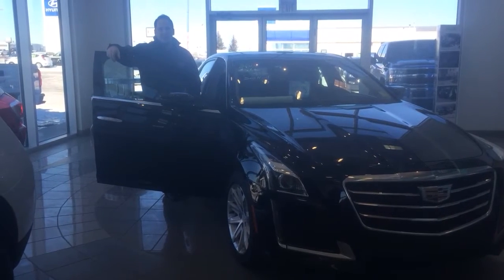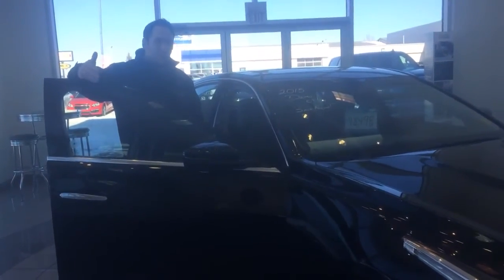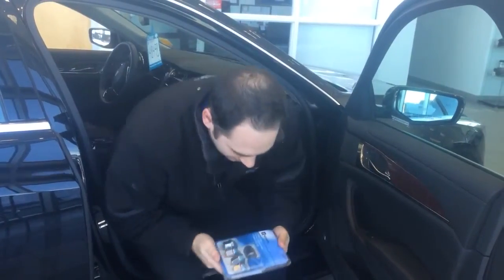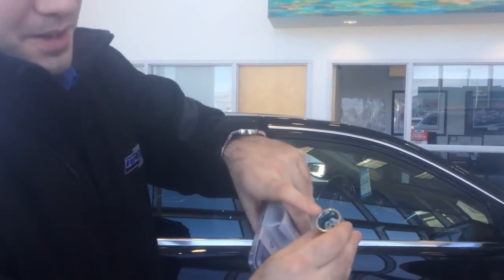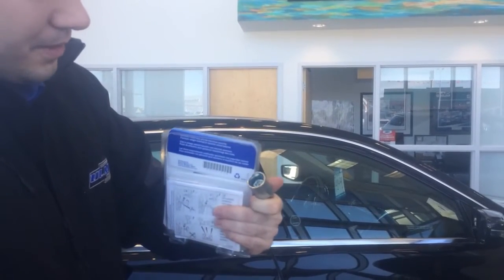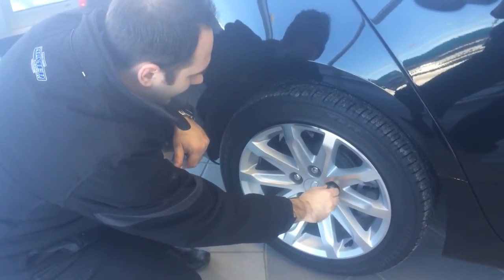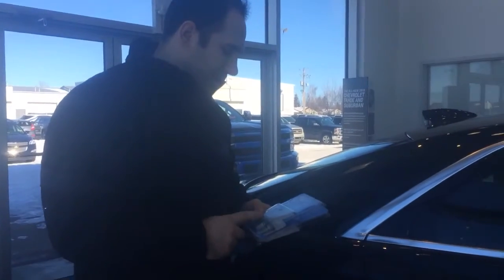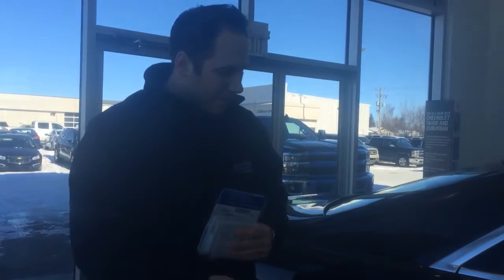How do wheel locks work?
Leif Kennedy gives a quick tutorial on wheel locks. What they are, where they are and how they work!